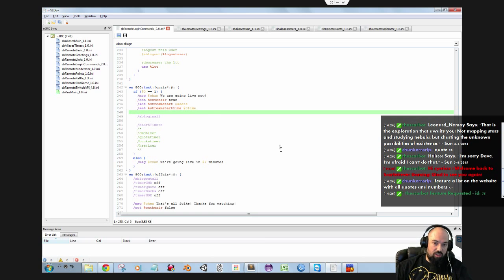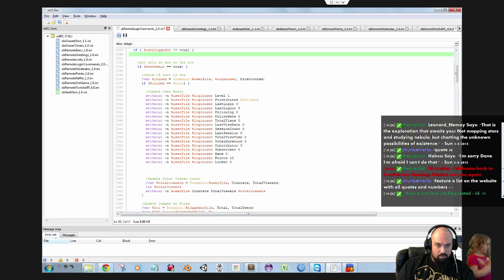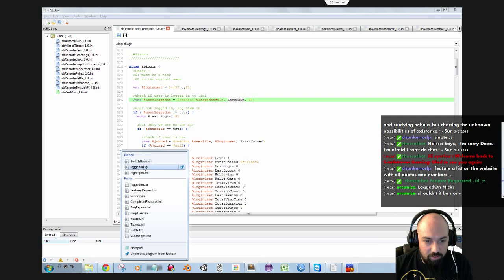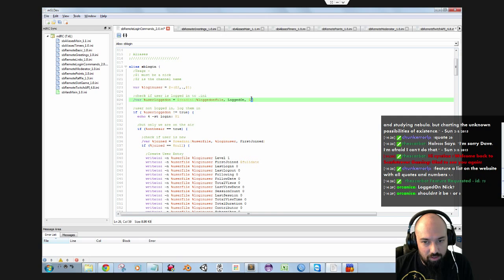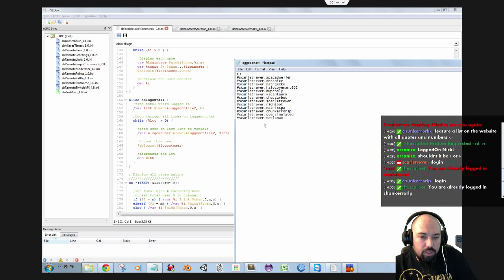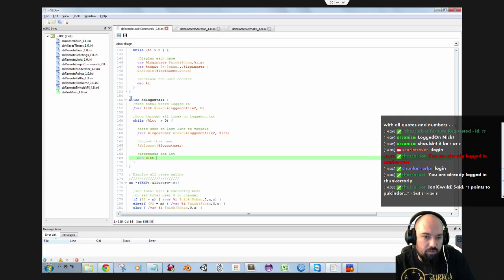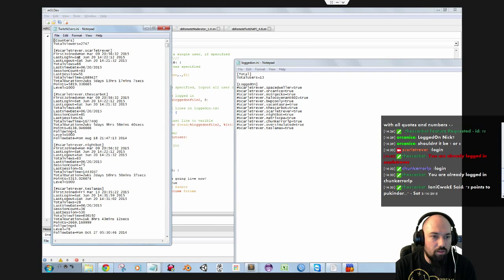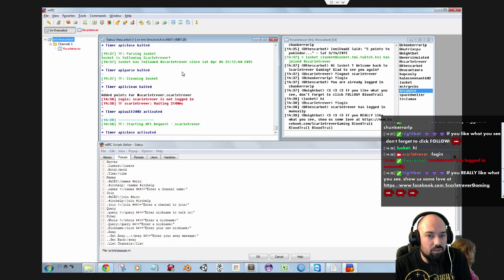Jun 20th 2015 Full Stream (a) (Part 6)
Featuring:
Writing Scarbot -  a Twitch Greeter Bot written in mSL with features starting to rival NightBot